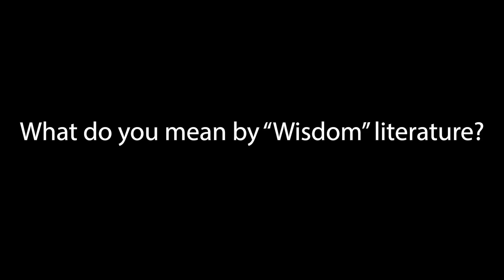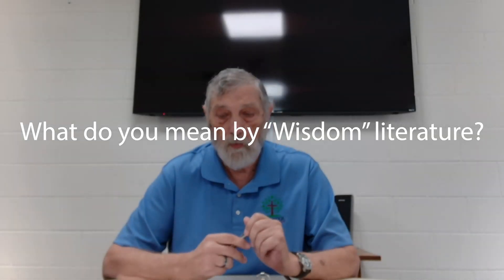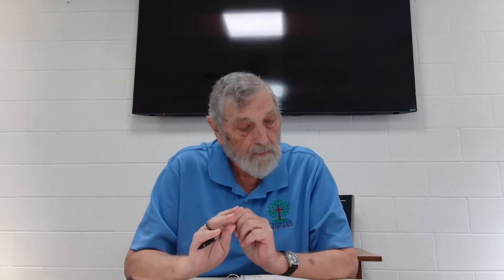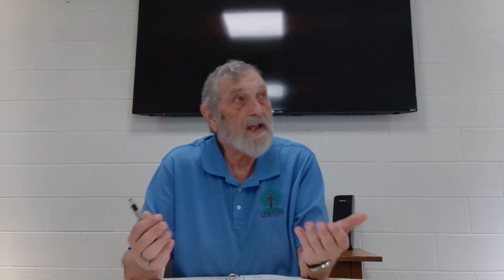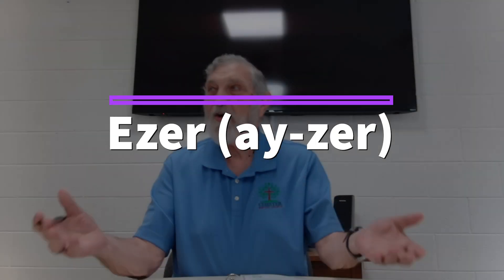RoundTable Discussion of Genesis 2:7,15-25